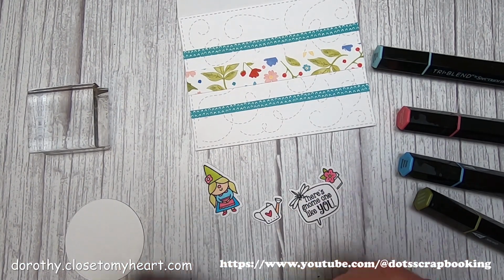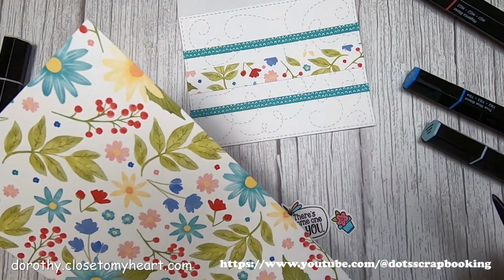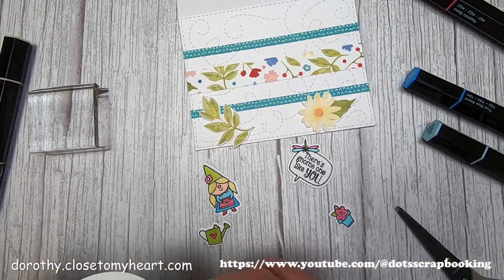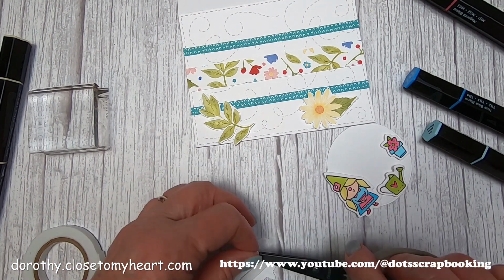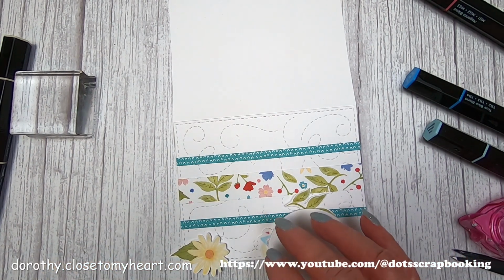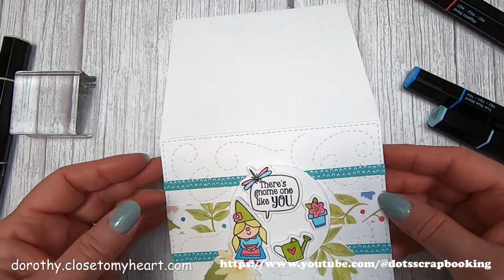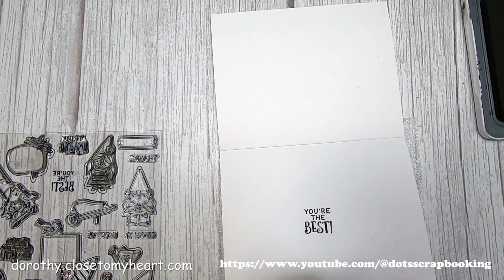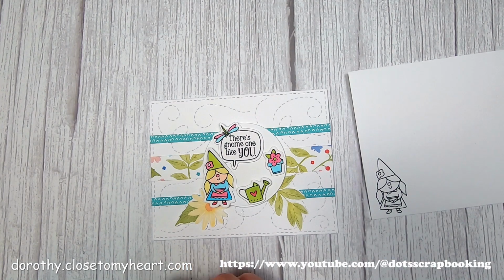Mini Garden Gnomes and an Atlantic Hearts Sketch Challenge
This is this weeks Atlantic Hearts Sketch Challenge 515. I used the Four Seasons Summer papers and the Mini Garden Gnomes Stamp Set and Thin Cuts. Both items are available as of March 12, 2023. These Gnomes are absolutely adorable and make a sweet card. The summer paper is cheerful adding to a happy card.

Markers used: Citrus Green Blend, Ice Grey Blend, Light Yellow Blend, True Blue Blend, Magenta Shades, Ice Blue Blend, Fair Skin Blend.